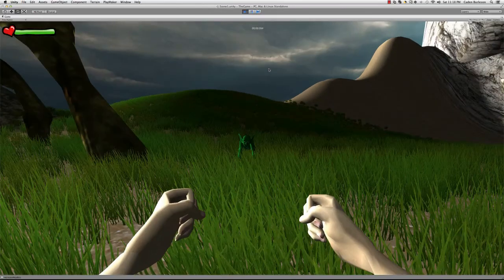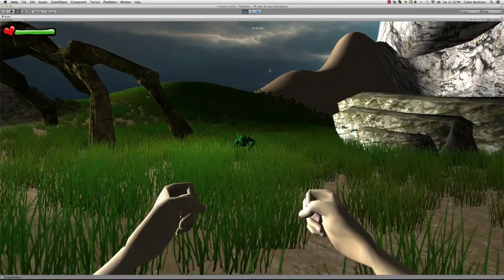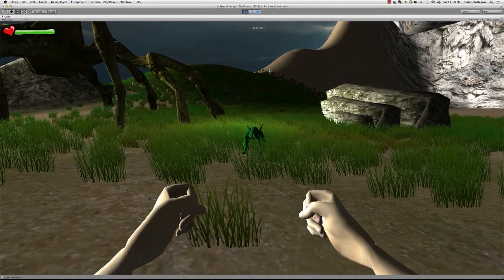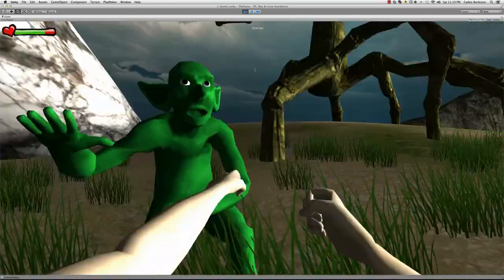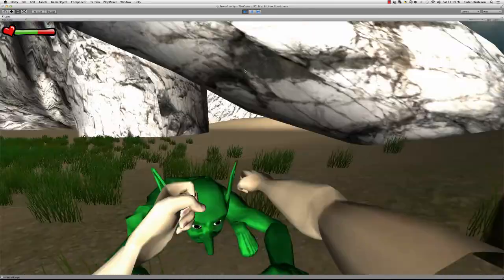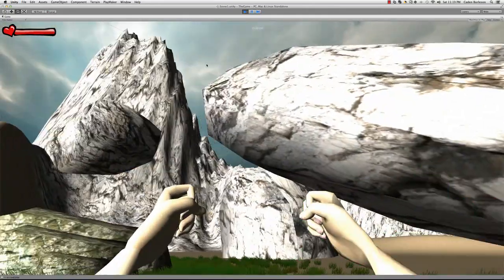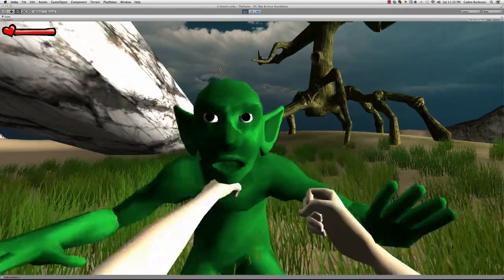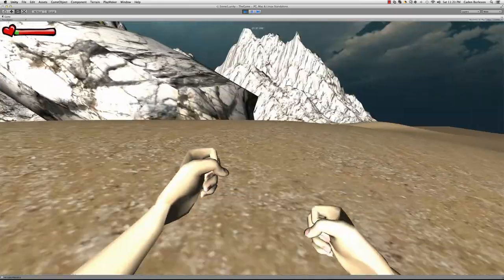My Unity game so far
A game I'm making in Unity.
I use Blender as a 3D app.
I am slowly learning scripting, this is a real struggle. :/